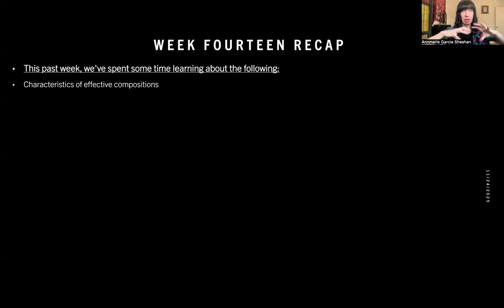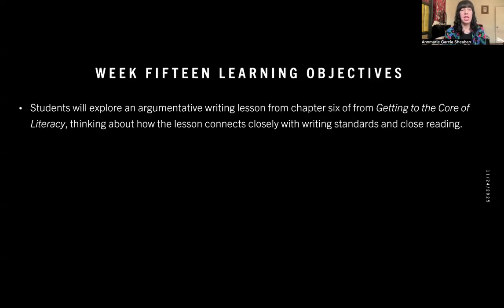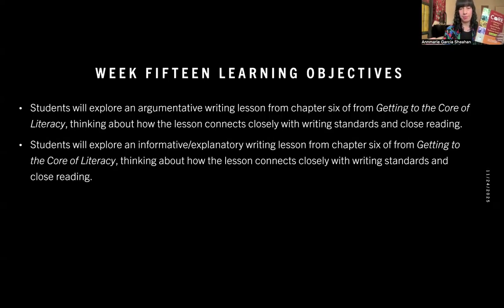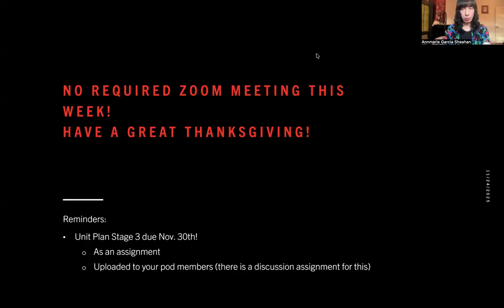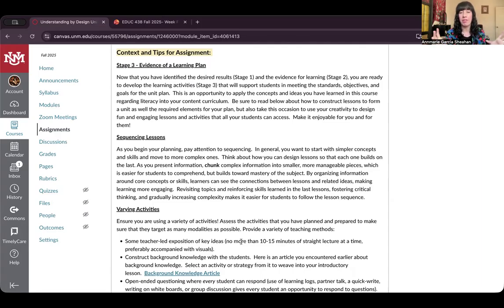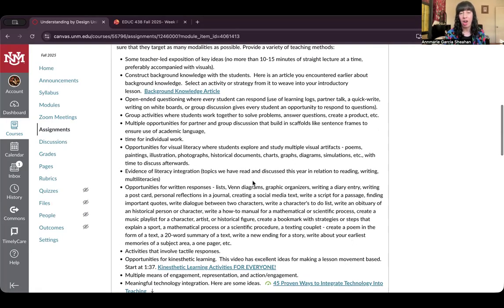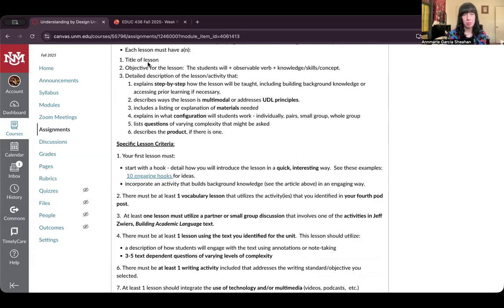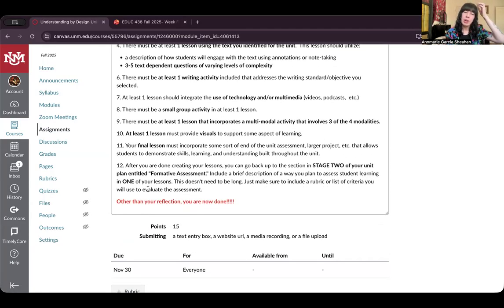EDUC 438 Fall 2025 - Week Fifteen & Unit Plan Stage 3 Overview